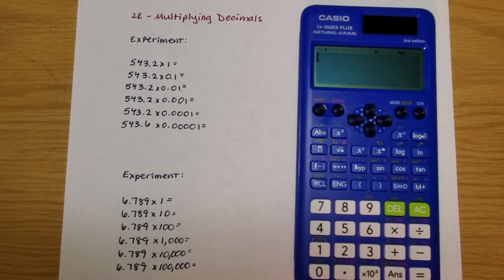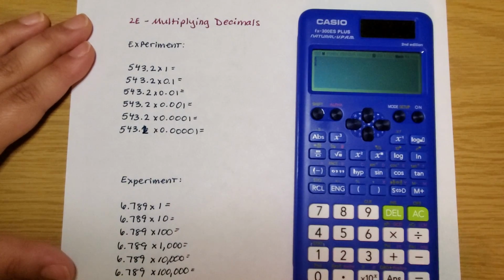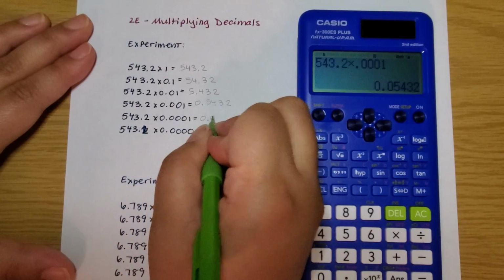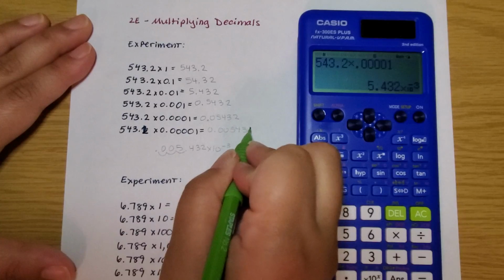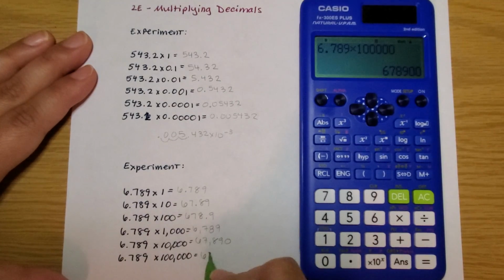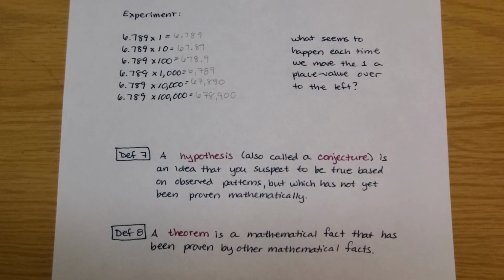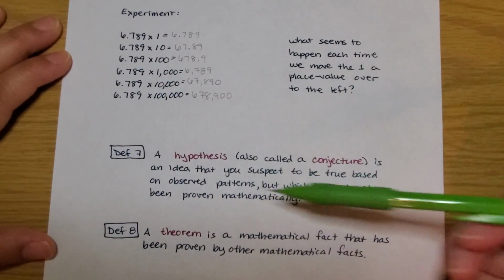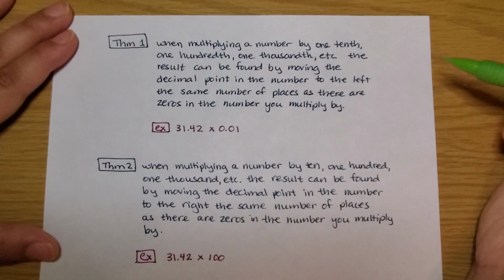2E - Experiment in Multiplying with Decimals